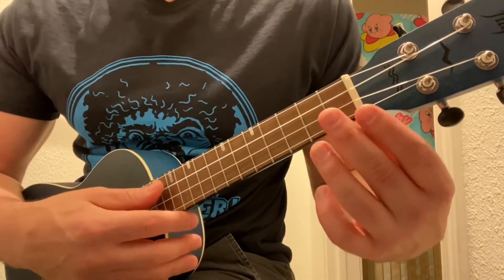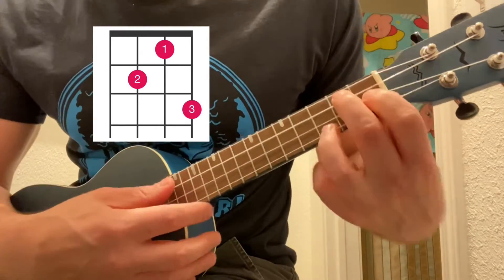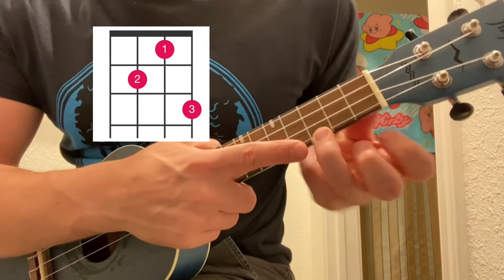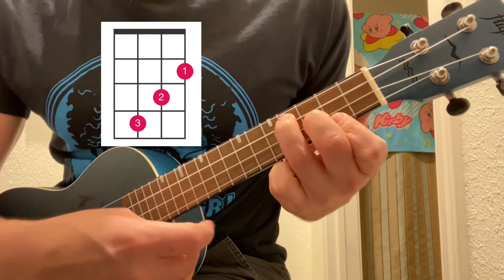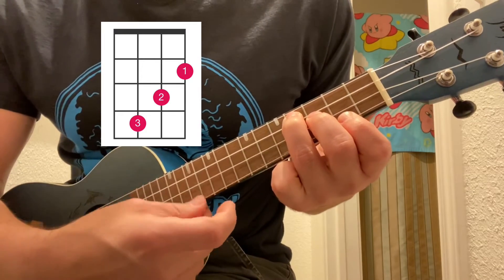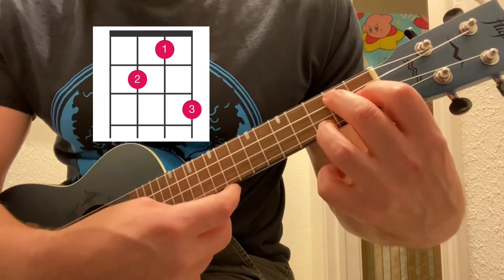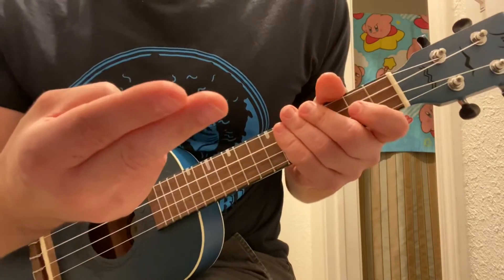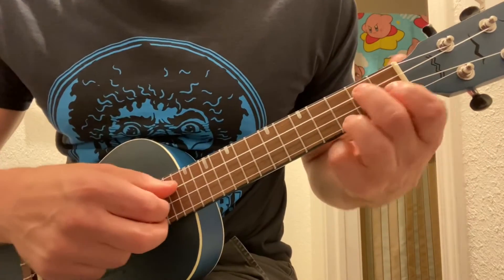Super Mario Star Theme - For Ukulele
The Star Theme from the Super Mario Brother franchise is mega easy! I hope you enjoy the video! Uke On :)

💥Please check out the Sleepy Piano Music I write, available on these platforms: